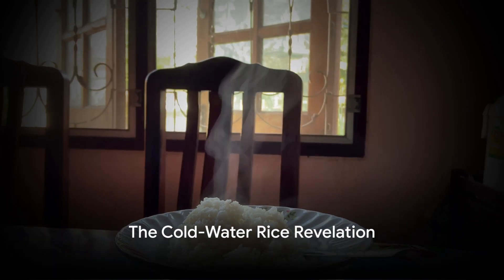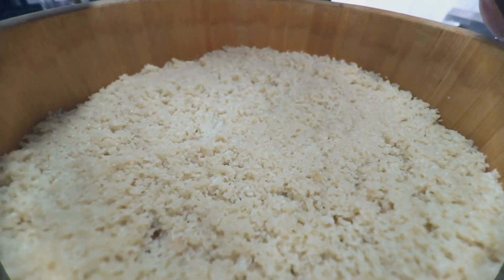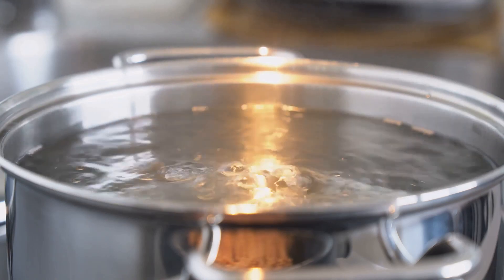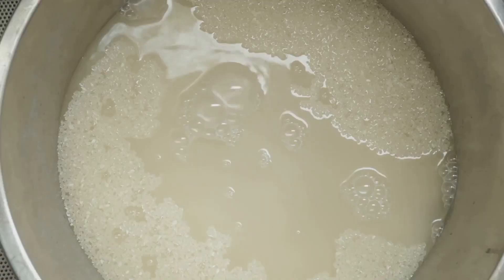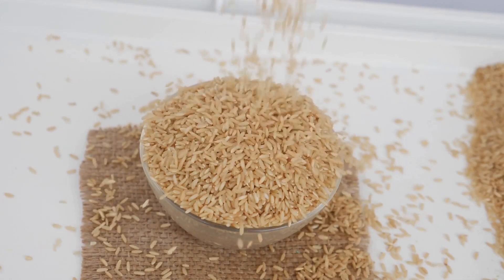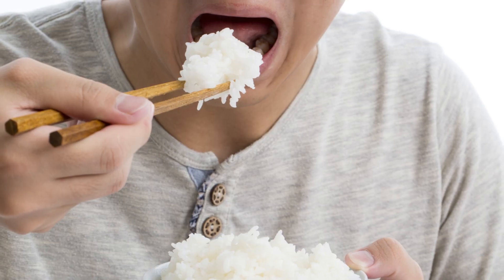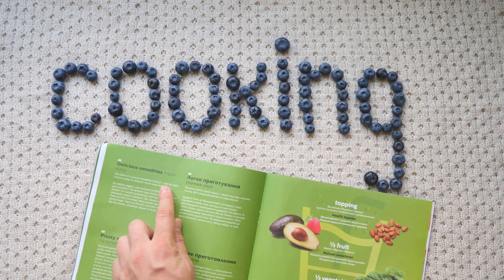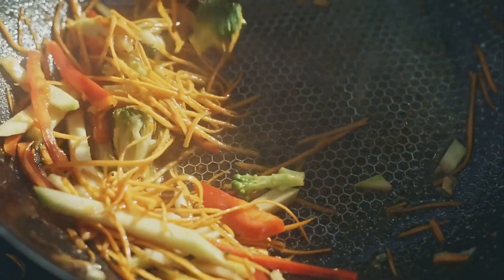How to Make Rice That Cooks in Cold Water - Quick & Easy!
Discover the marvel of Rice That Cooks in Cold Water, a game-changer in your culinary adventures.

Perfect for those busy days or when you crave simplicity without sacrificing taste. In this video, I’ll take you step-by-step through the process, ensuring flawless results every time.

Say adieu to traditional boiling and embrace this innovative method that's not only quicker but also energy-efficient. Alongside the tutorial, you'll get bonus tips to enhance flavor and texture.

Perfect for both novices and seasoned chefs, it’s time to elevate your kitchen skills with this revolutionary technique.

Our recommendations are meticulously researched to suggest high-quality products that we believe will add value for our readers. While we aim for precision and utility in our advice, we acknowledge that our assessments are based on our analysis and experiences. As such, we cannot guarantee the absolute superiority or correctness of the products mentioned.

We encourage you to view our suggestions as a starting point for your own exploration. Reading reviews, understanding product specifications, and considering your requirements are crucial steps before making any purchase.